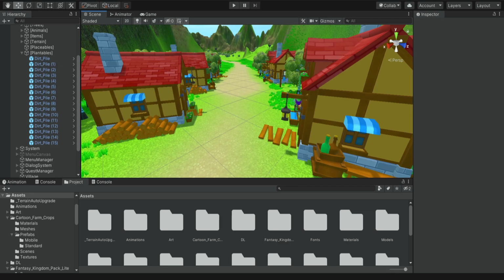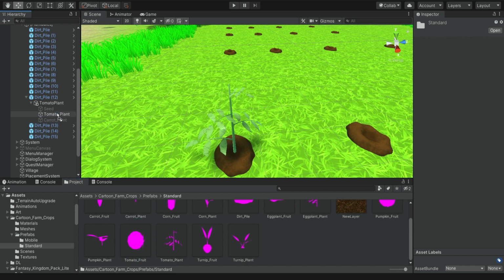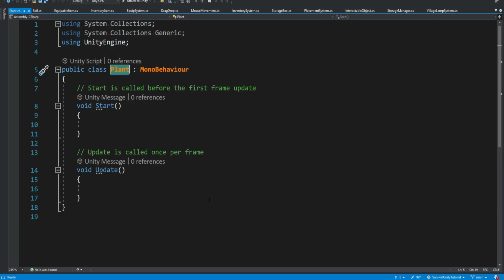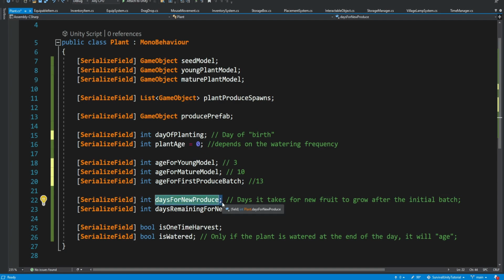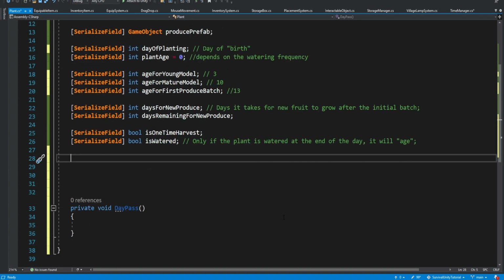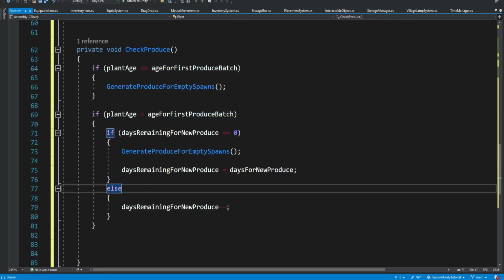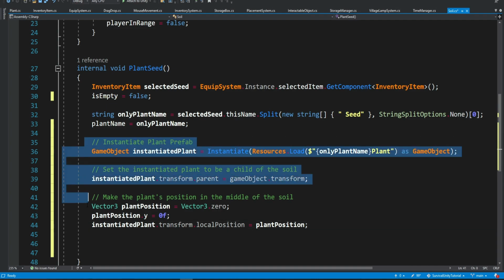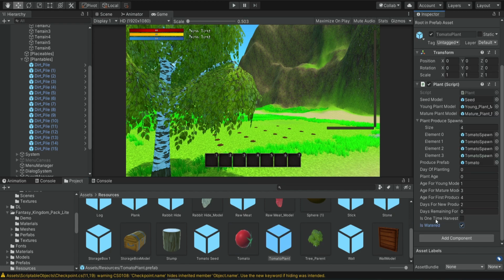3D Survival Game Tutorial | Unity | Part 38 - Planting & Harvesting #2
In this episode, We continue working on the planting and harvesting system.
With it, we are going to be able to plant any kind of fruit/vegetable plant that we want.
After the plant is planted we will have to water it each day to make sure it grows and when it reaches its final stage, it will generate fruits that we can pick up.

Tags for the Algorithm:
Farming Crops
Planting Harvesting
How To Plant Unity
Day Night Cycle
Day Night System
Main Quest Storyline
Questing
Quest System
Loot Drop Looting
RNG Drop Rate